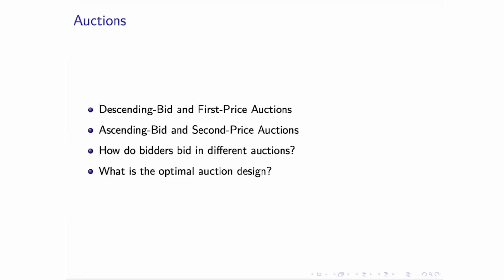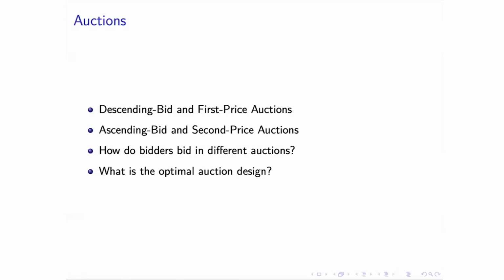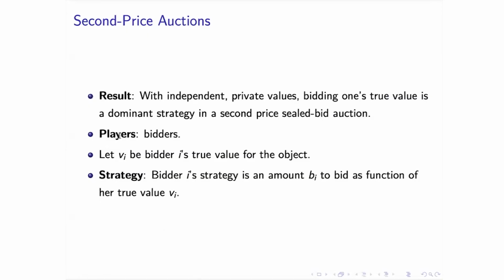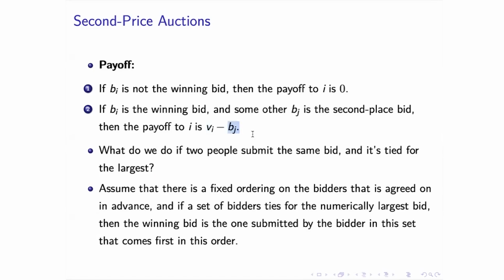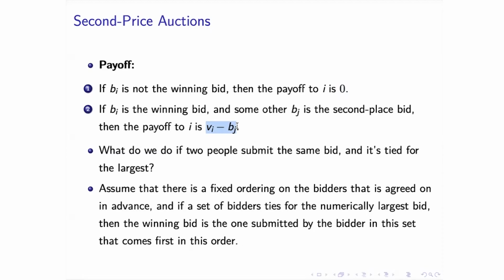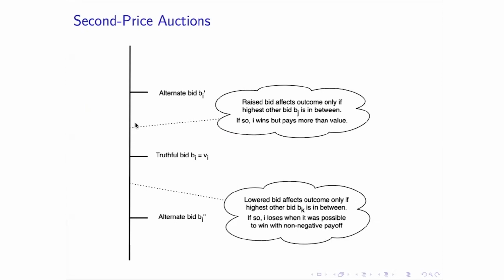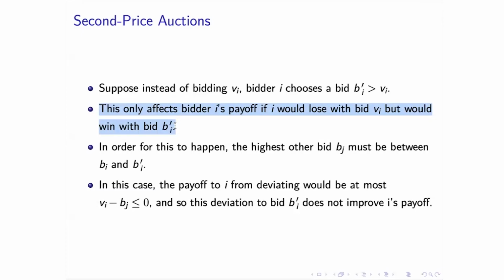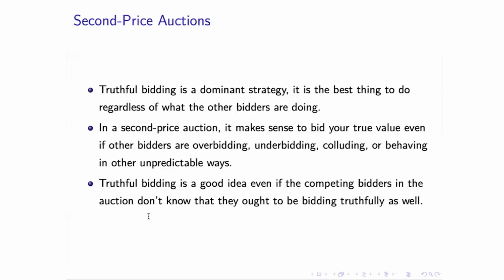W10_L2: Second price auctions vickrey auction sealed bid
Video Overview
This lecture focuses on the second-price sealed-bid auction, also known as the Vickrey auction, one of the most important mechanisms in auction theory. We explain why this auction format is unique: while bidders submit sealed bids, the highest bidder wins but pays the price of the second-highest bid. This design creates incentives for participants to bid truthfully, aligning their strategies with their actual valuations. We also discuss how this auction compares to the first-price auction, highlighting strategic differences and economic implications. By analyzing real-world applications and theoretical underpinnings, this session demonstrates why the Vickrey auction has become a cornerstone in the study of auction design and mechanism design.

New hashtags added